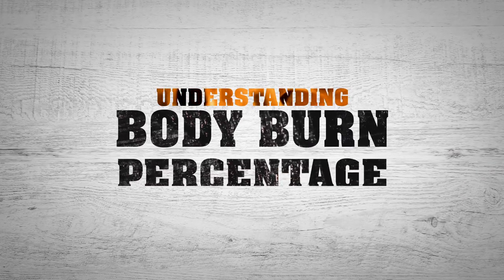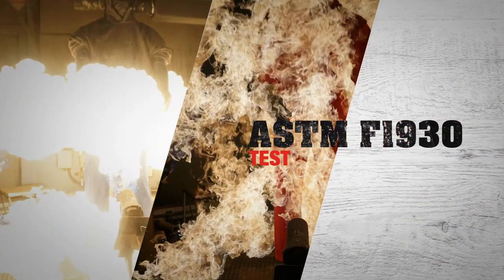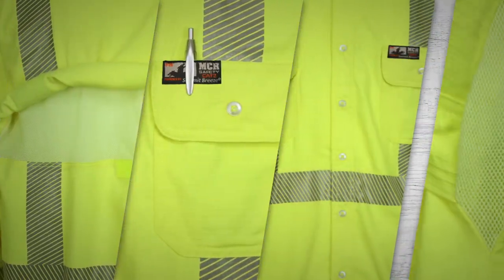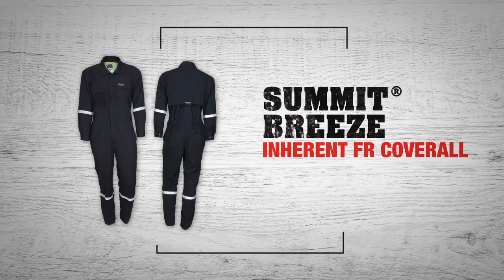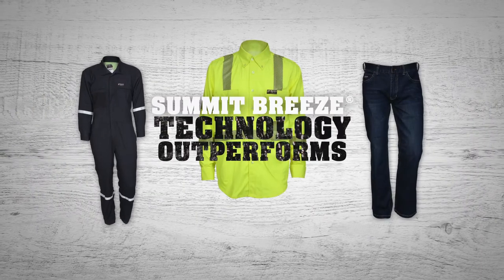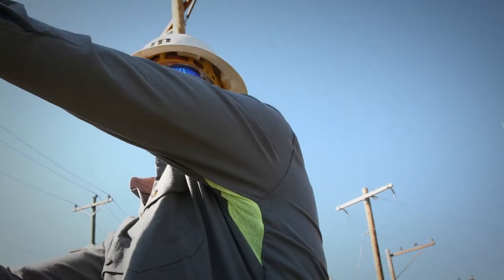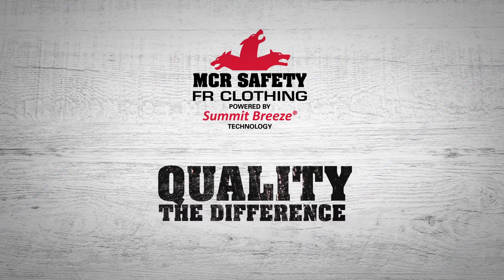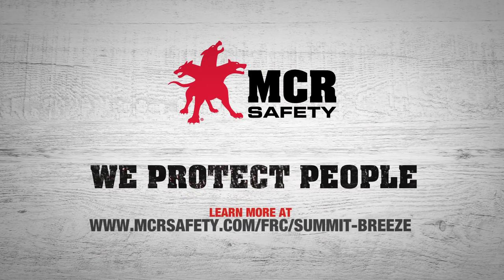MCR Safety Summit Breeze® Technology: Triple Vented FR Clothing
Patented Summit Breeze® Technology is used on many of MCR Safety's FR products.  So, what's so exceptional about this technology?  Its mesh venting is integrated onto the back and under the arms, providing users with comfortable, hard-working, flame-resistant protection.

Below are all the other websites where you can find information regarding FR clothing that features Summit Breeze®:

MCR Safety's FR Clothing websites
You will find illustrations, statistics, flame hazard information, and industries requiring FR clothing on our FR Protection resource page.  On our catalog page, you'll find an easy-to-use filter that helps you quickly find the FR products you're looking for, whether it's Hi-Vis FR clothing or FR Hoodies.

FR Workwear
MCR Safety offers an extensive lineup of flame-resistant FR workwear.  Our assortment includes FR work shirts and FR Henleys; both provided in various color options.

FR Outerwear
The outside FRC shell acts as the first barrier against potential flame hazards.  Below are all the links to each product page for our outerwear products:

FR Accessories
Many workers, especially welders and electrical linemen need their faces covered with flame-resistant apparel.